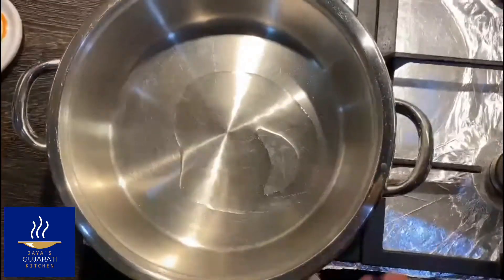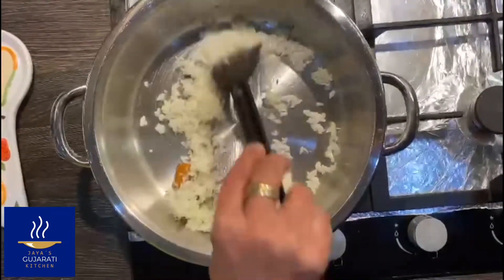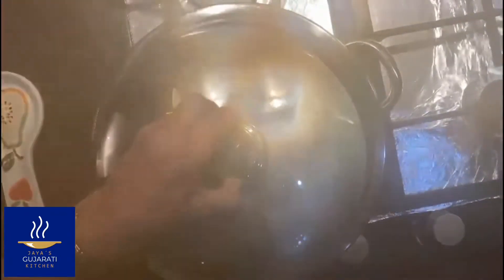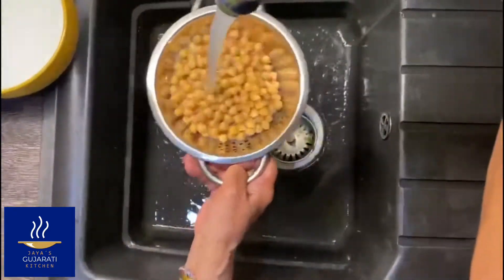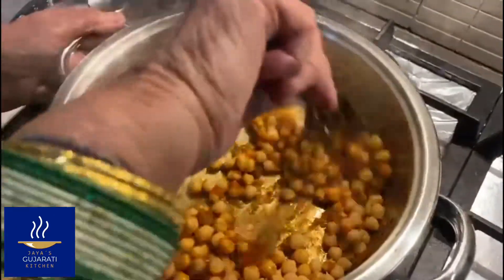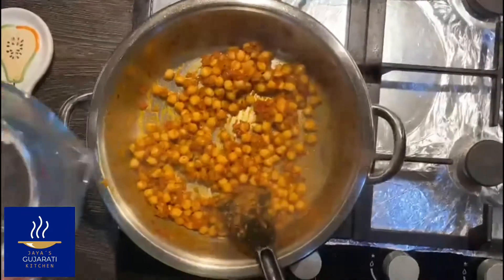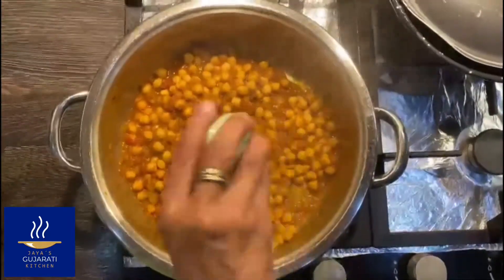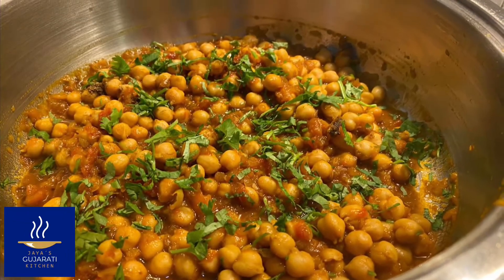Chickpea curry | Chana nu shak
For chickpea lovers. Another tasty vegetarian dish, very quick and easy to make.

Ingredients:
1 1/2 tablespoons oil
1/4 teaspoon cumin seeds
1 piece cinnamon stick
3 cloves
100gr finely chopped onions
100gr tinned tomatoes (blended)
1 teaspoon garlic, ginger, chilli paste
1/4 teaspoon turmeric
1/2 teaspoon chickpea flour (gram flour)
1/4 teaspoon red chilli powder
1/4 teaspoon dhana jeeru (a combination of ground coriander and ground cumin)
1/2 teaspoon salt
1 tin of appx 400g chickpeas
hot water

For garnishing
1/8 teaspoon garam masala
freshly chopped coriander

Note: when draining chickpeas, you can keep its liquid. It’s called aquafaba and is a perfect substitute for eggs in many recipes. Perfect for vegans.

We have served our dish with a tasty snack called phulka, the recipe of which is already uploaded on this channel!